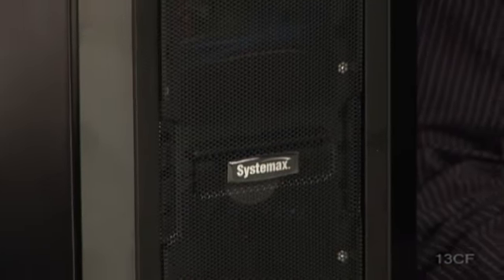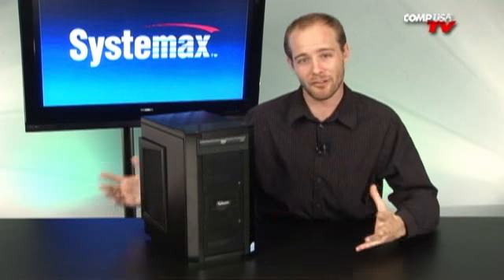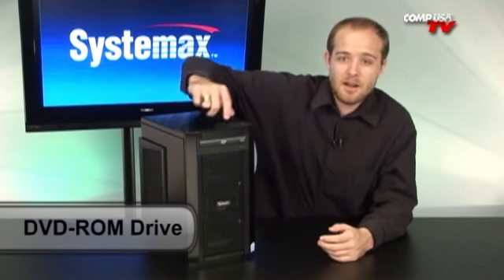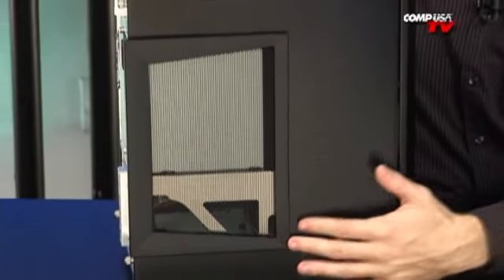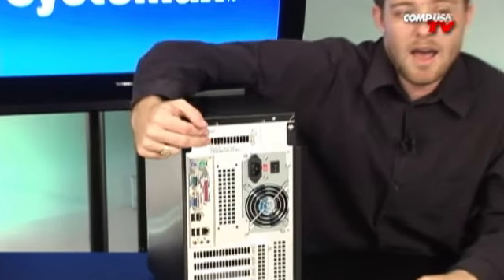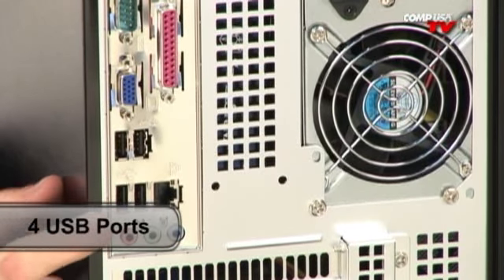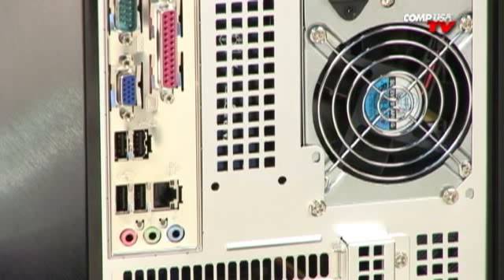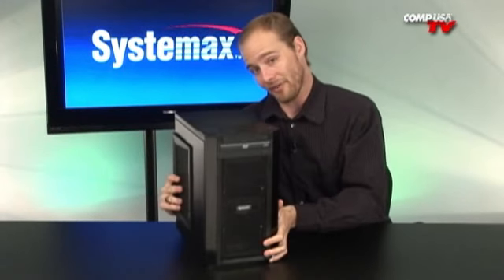Systemax EV745 Media Server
This home server is based on Microsoft's Windows Home Server operating system and Asus P5GC-MX/1333 Socket LGA 775 motherboard. The processing power of the Intel dual core processor supplies fast file access and timely backups. The sleek micro-tower is quiet and designed to complement the decor of any room. Helping them along is a 7200RPM SATA II hard drive and DDR2 PC6400 RAM. But thats only a taste of the what this Systemax computer has to offer. We've also included a DVD-ROM drive for all your entertainment and program installation needs. There are 2 USB ports, MIC, and heaphone/line out jacks on the front for easy access. Go ahead and check out all the options we have available so you can add more storage if you need it, and save a few bucks if the default configuration works for you. That's the beauty of a BTO system. You have the power to pick the parts from the list and Systemax builds it and ships it right to you. The installed Windows Home Server operating system will help you organize everything in one central location. This is the fastest, easiest, and most affordable way to take control and safely backup all of your important files. Once you use it, you will love it.